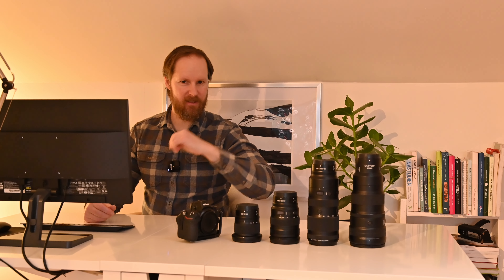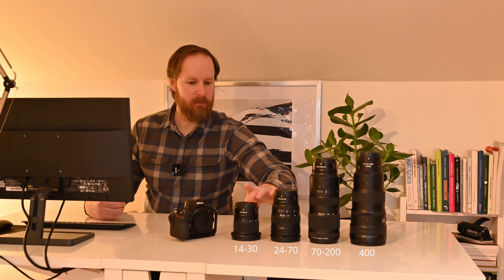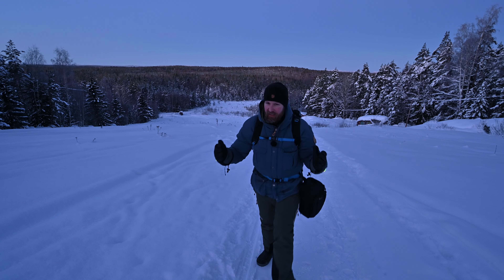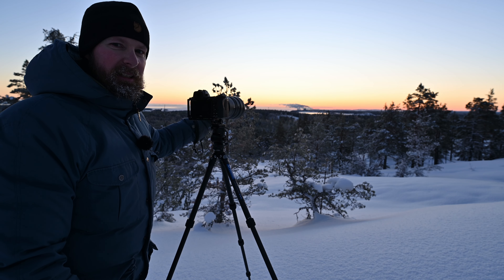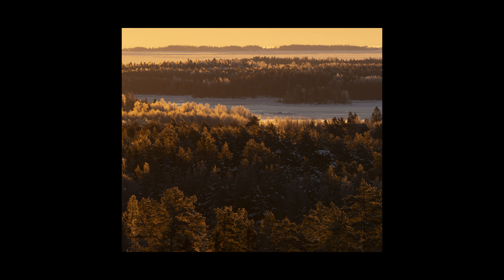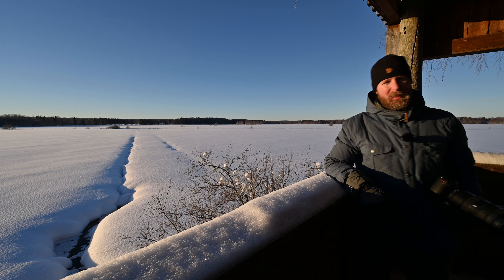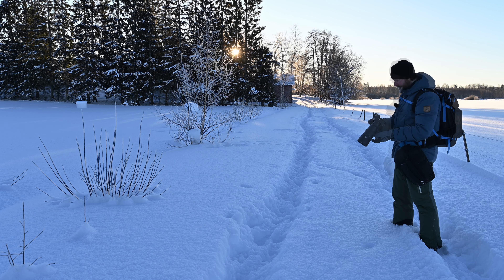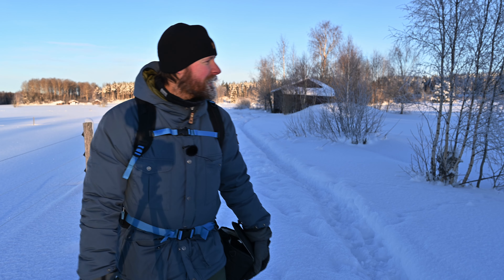Landscape Photography CHALLENGE | Just ONE LENS in the camera bag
In this video I do what I would call a challenge. Out of 4 lenses that I have. I only get to take one with me on a photoshoot. Which one do I take? Well watch the video and you will find out! :)